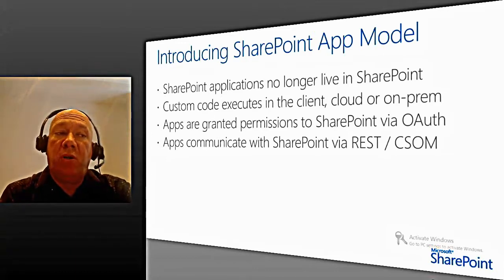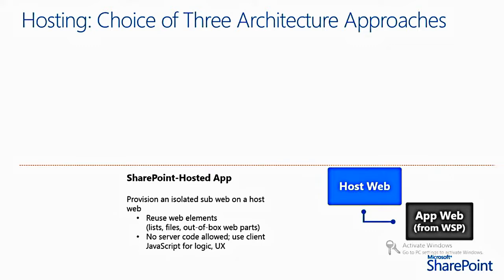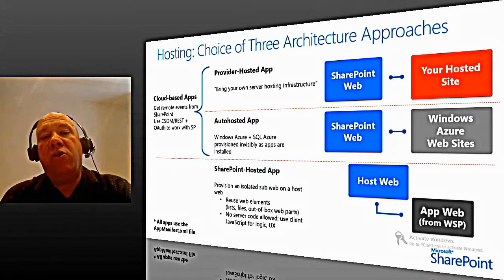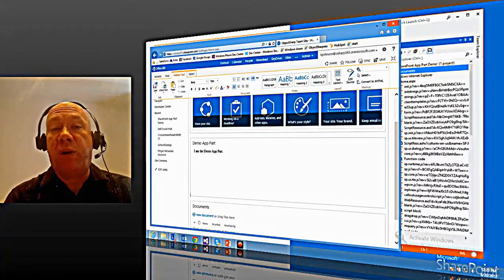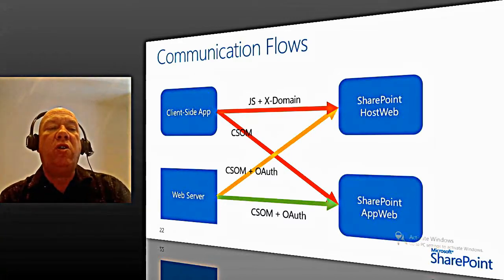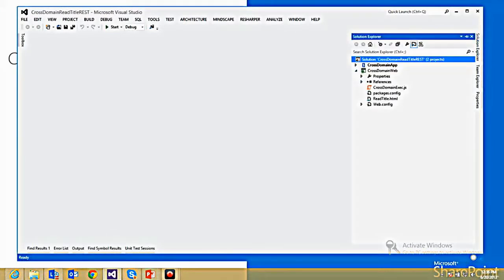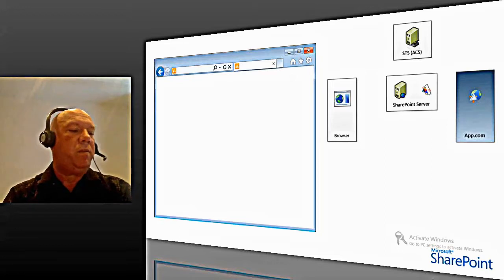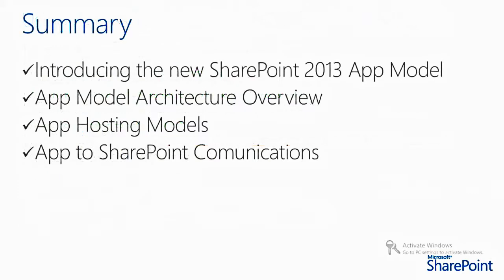How To Develop Apps 2017